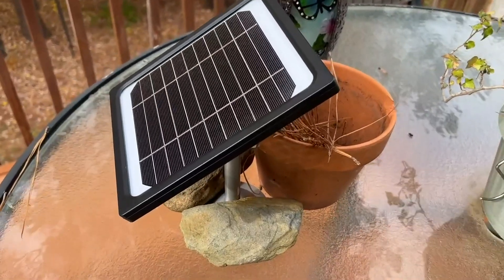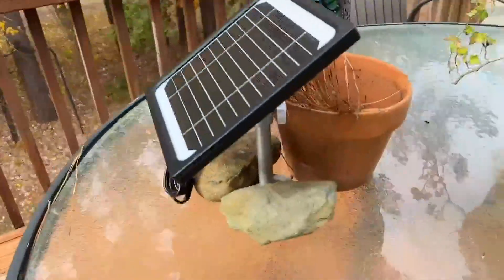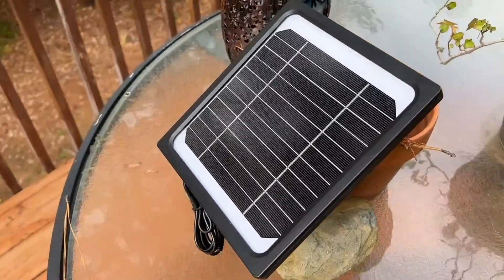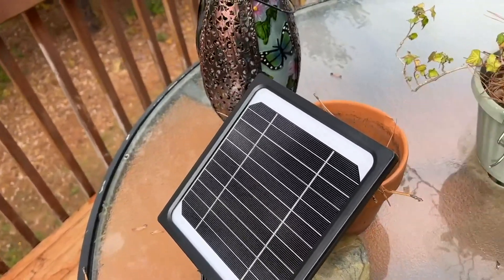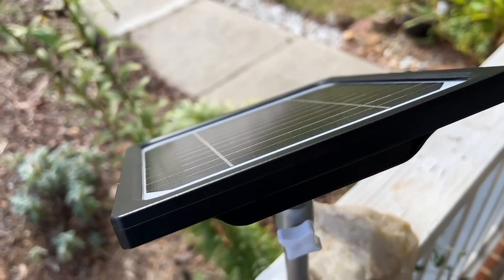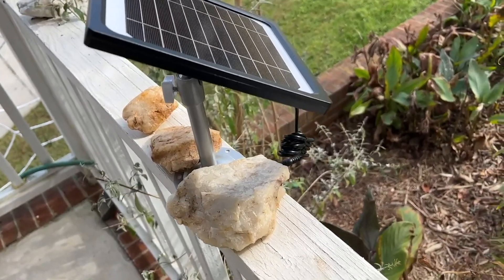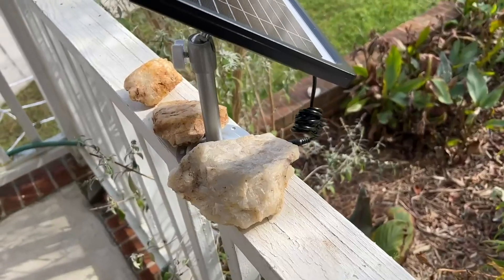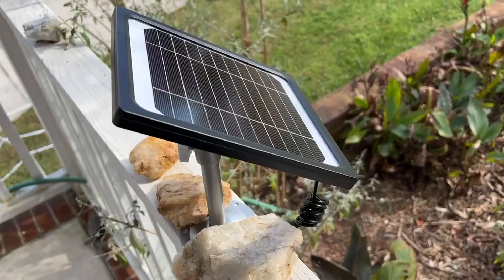5W Trail Camera Solar Panel, 6V Solar Battery Kit Build in 5200mAh Rechargeable Battery Review